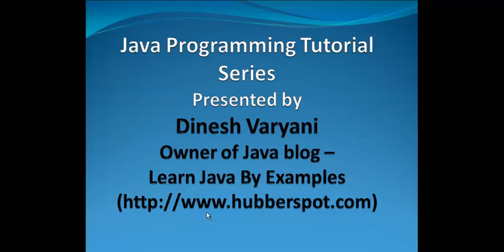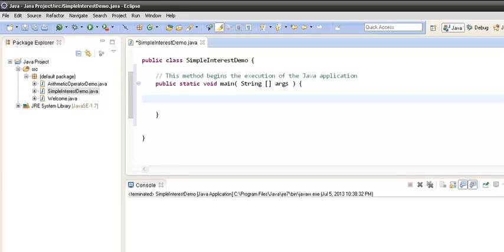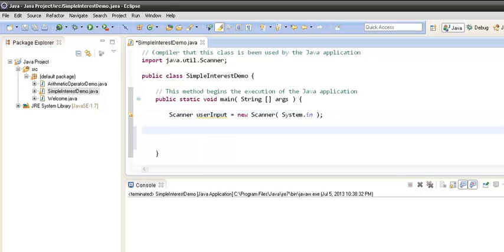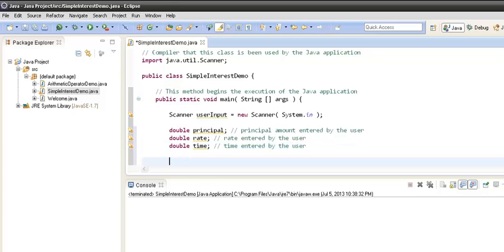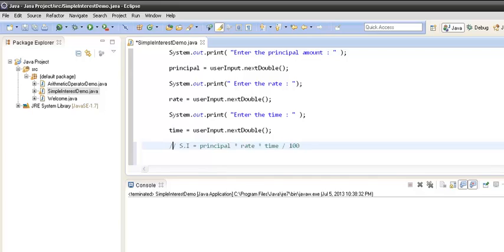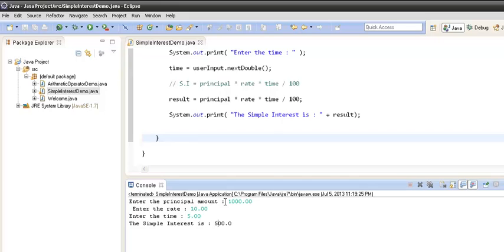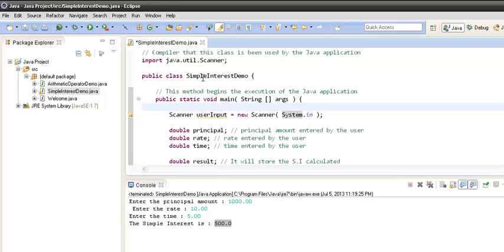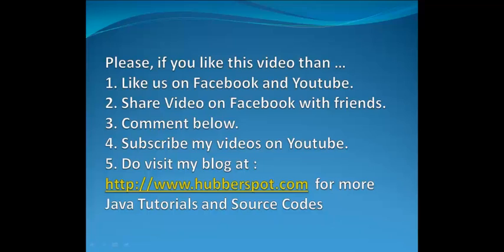5. How to calculate Simple Interest through a Java program ?.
Do watch the video in high quality for better understanding .